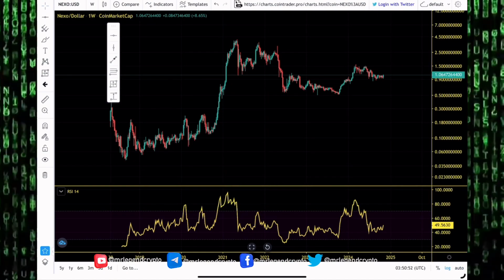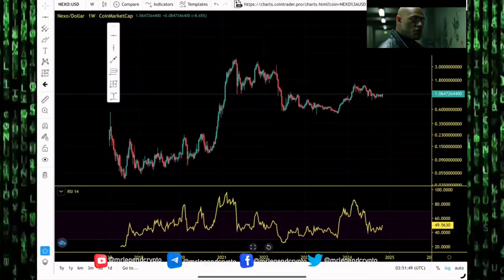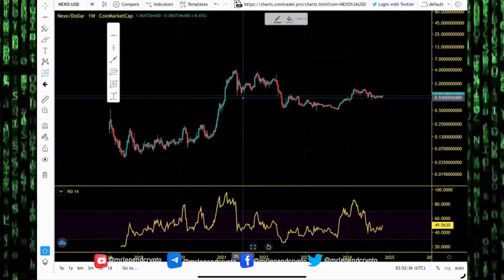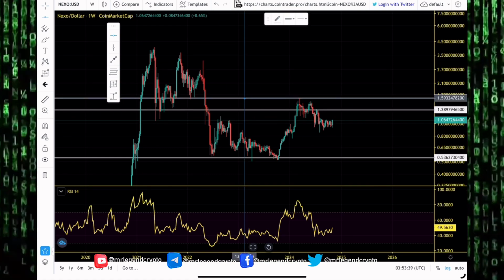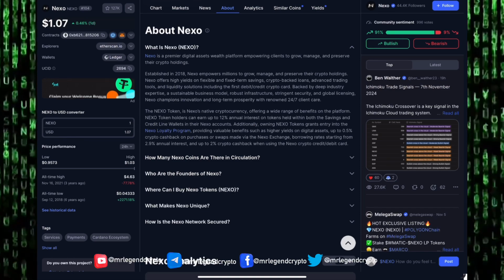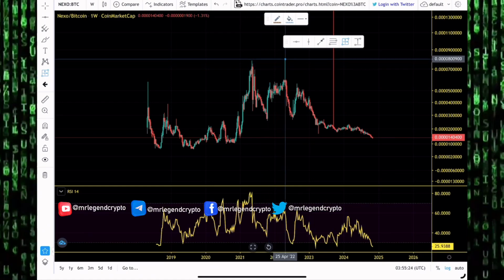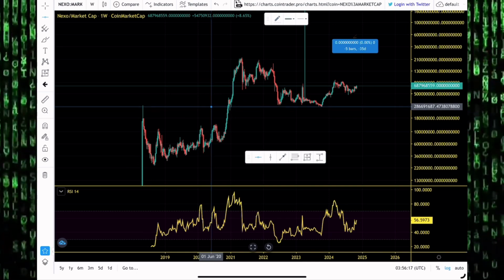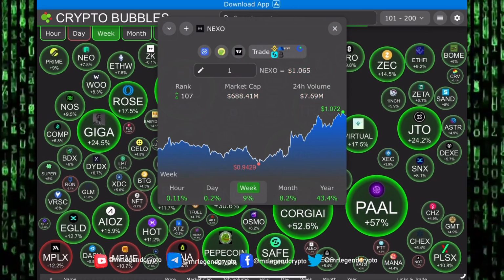NEXO Token Altseason Price Targets. NEXO Chart Analysis And Price Prediction 2024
Join the squad and let’s keep the fun going! 🚀

Nexo is a blockchain-based lending platform that offers users instant cryptocurrency-backed loans. Users deposit an accepted token — such as Bitcoin (BTC), Ether (ETH), Litecoin (LTC) or XRP (XRP) — as collateral to receive a loan in the form of a fiat currency or stablecoin.

Nexo has a native token, NEXO, that when locked in the platform grants users benefits such as discounts on interest accumulated on loans and the opportunity to receive interest payments on funds deposited. Token holders also receive dividends from Nexo's profits.

Nexo is the first-ever provider of instant cryptocurrency-backed loans and it intends to solve inefficiencies in the lending market. Its automated lending process uses smart contracts and an oracle on the Ethereum blockchain to manage loans. After a user transfers cryptocurrency to a Nexo-controlled wallet, the oracle establishes the loan and the user is instantly allocated the funds. When the user makes a deposit in order to repay the loan, the oracle returns the cryptocurrency and records the transaction on the blockchain. Smart contracts are used to power NEXO and to record user balances.

Welcome To Mr Legend's Crypto Youtube Channel

If you want to learn how to make money trading and investing in cryptocurrency this is the Channel for you. Whether you are looking to formulate your Trading plan or Investing Plan for the cryptocurrency market, understand how the digital asset market cycles have worked in the past, or learn about how to make your own charts, this Channel is designed to educate and give you confidence. While I'm not providing financial advice, I'm giving you the tools to help you succeed in your own responsible decisions.

Daily Videos About Major Altcoins Trends, Bitcoin, Ethereum, XRP, Ada, BNB, Solana, Bitcoin Cash, BNB, Zcash, Your Favorite Altcoin, Crypto Adoption, Altseason, Blockchain, NFTs, And Many More

Latest Cryptocurrency News And Chart Analysis

Follow Mr Legend Crypto on Social Media For More Updates

Drop a comment to tell us what you think

MLC